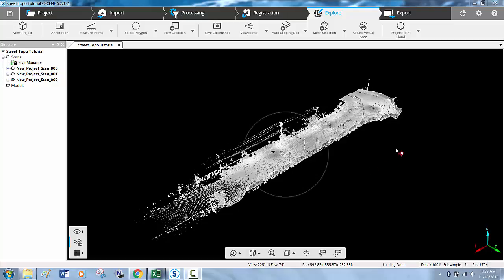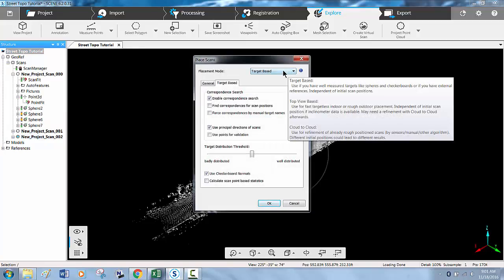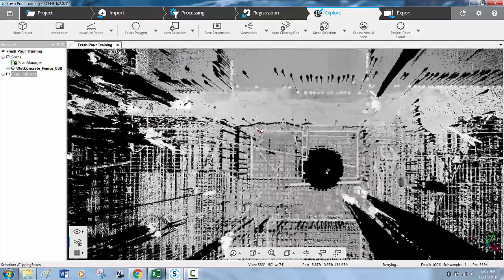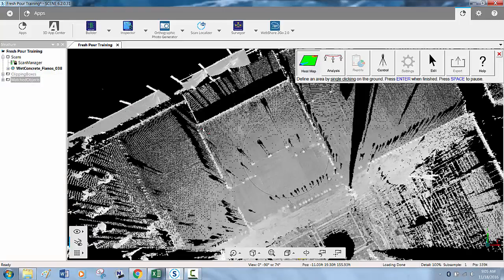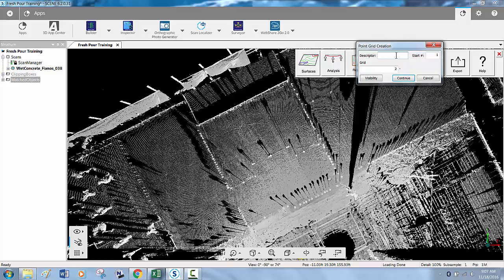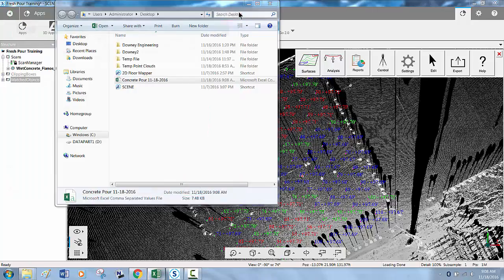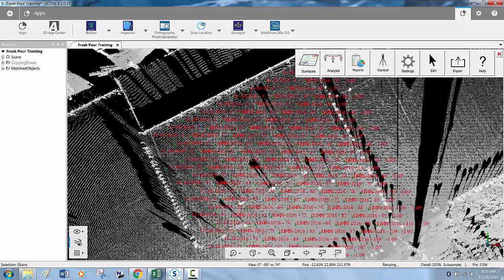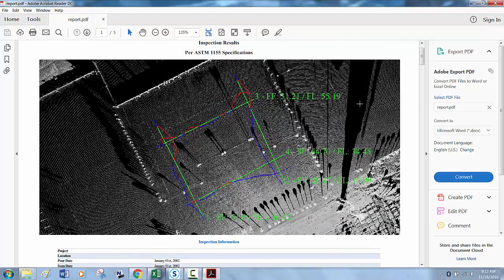SCENE Features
Features within SCENE such as GeoReferencing to project coordinates, locating rebar, concrete "heat map", FF/FL Inspection, and Slab Monitoring.